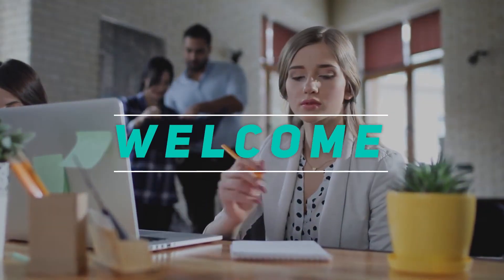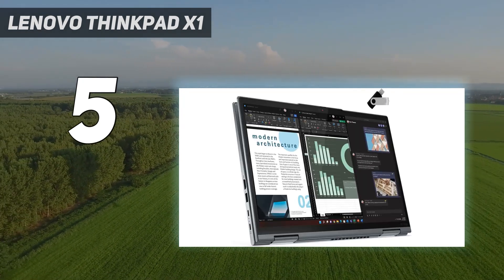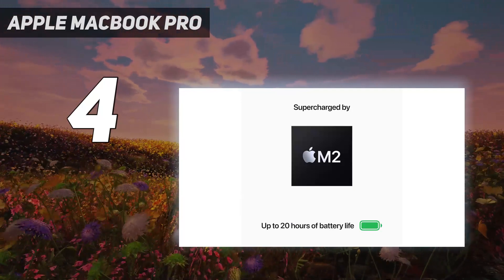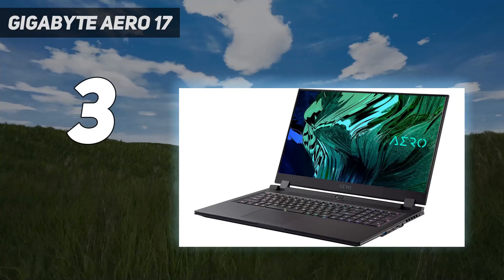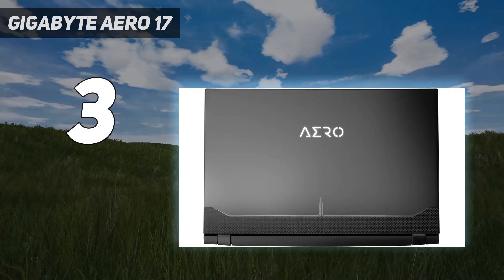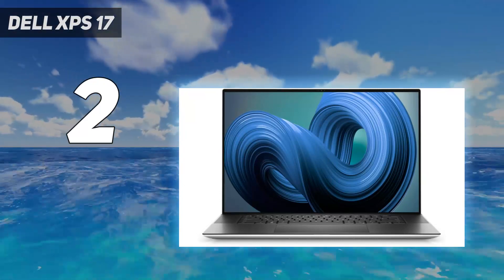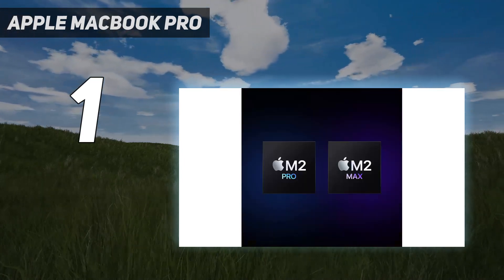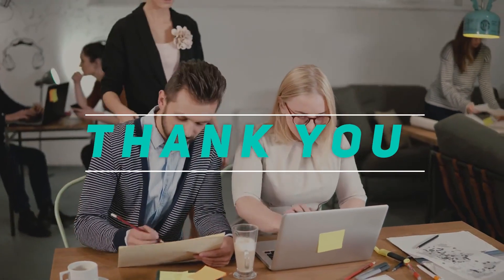Top 5 Best Laptops For Graphic Design in 2024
Here is the Updated Prices of the Best Laptops For Graphic Design in 2023!

Things that we mentioned in this video:
1. Apple MacBook Pro  - B0BZ5XK5DD
2. Dell XPS 17  - B0B6HGR8Y1
3. Gigabyte Aero 17 - B093Z1PWCF
4. Apple MacBook Pro - B0B3C57XLR
5. Lenovo ThinkPad X1  - B0C5B97XT5